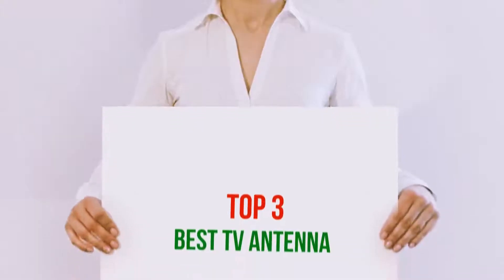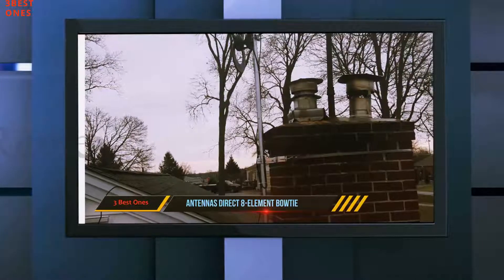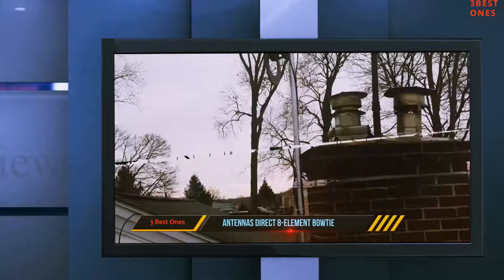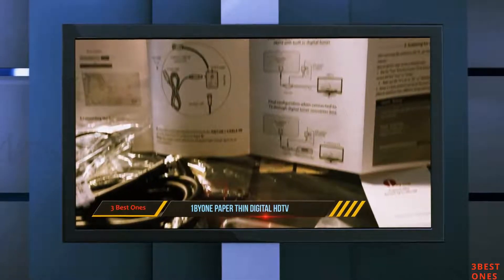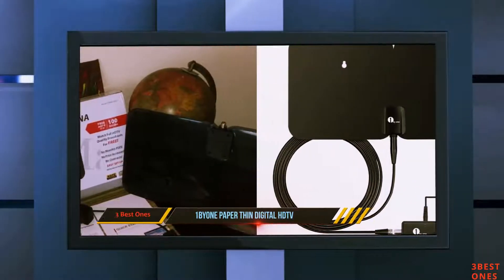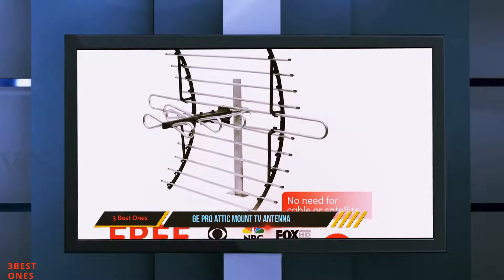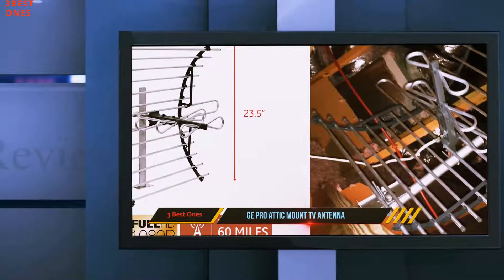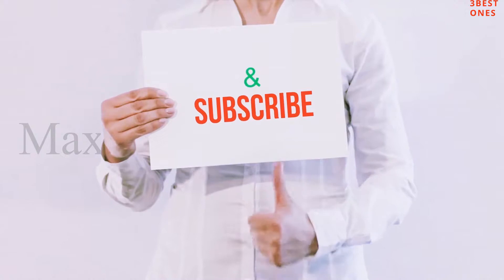Top 3 Best Tv Antenna Reviews 2021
❥ 1. GE Pro Attic Mount TV Antenna
❥ 2. 1byone Paper Thin Digital HDTV
❥ 3. Antennas Direct 8-Element Bowtie

This is my top 3 Best Tv Antenna, That I mention in this video.